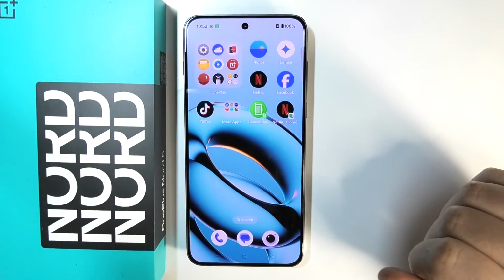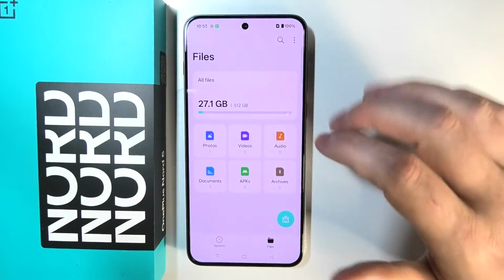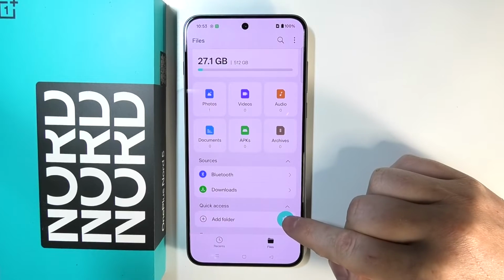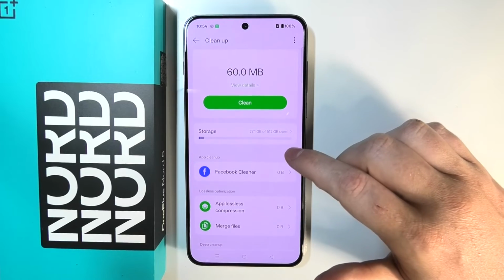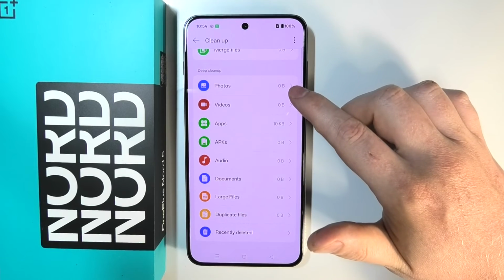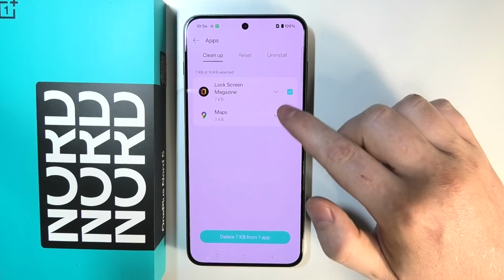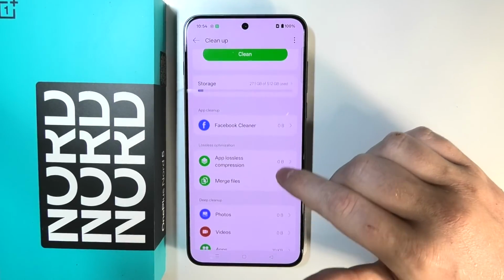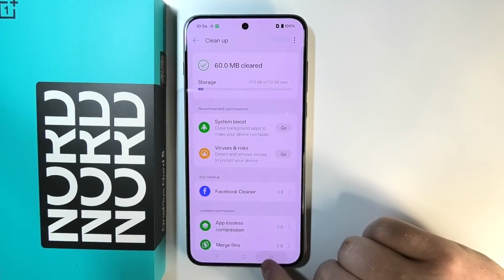OnePlus Nord 5 - How to Clean Up Storage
Running low on space? Time for a cleanup!
This guide helps free up storage on your Nord 5.
OnePlus Nord 5 includes tools to remove junk and cache.
Make more room for photos, apps, and downloads.